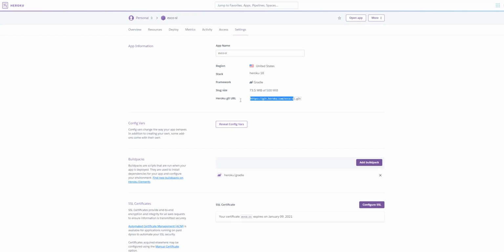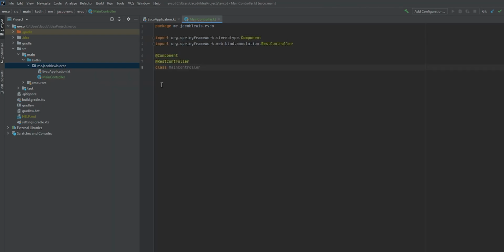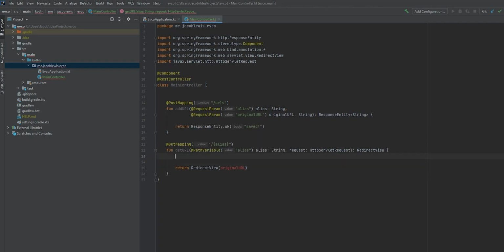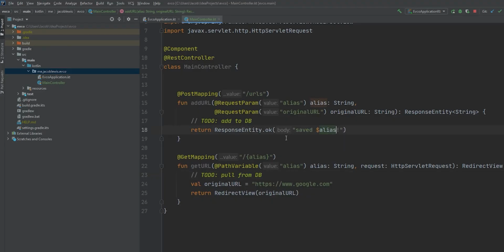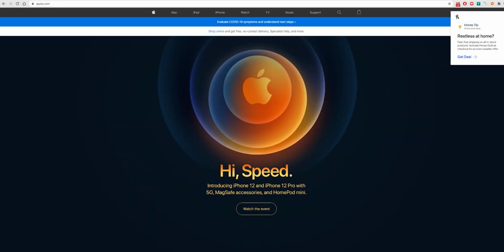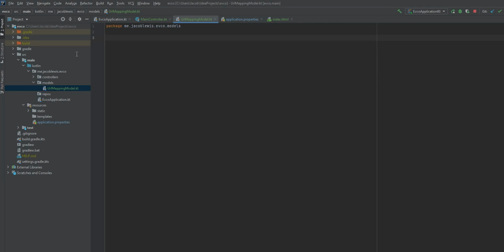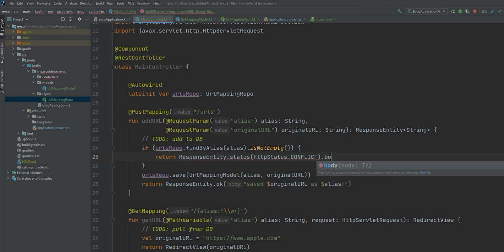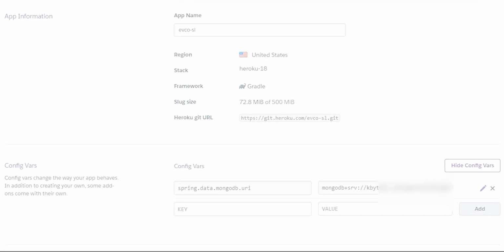Create a Kotlin Short Link Web App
KotlinBytes - Short Link Web App

In this episode, I will explain how to create a Short Link Web App using Spring Boot and Kotlin.

Chapters:
0:00 - Intro
0:32 - Setup
1:30 - Create MainController
3:18 - Initial testing/debugging of MainController
4:19 - Create Homepage
4:55 - Debugging Homepage w/ MainController
6:01 - Setup database
7:13 - Integrate database with MainController
8:30 - Final testing
8:56 - Heroku environmental variables
9:09 - Wrapping Up